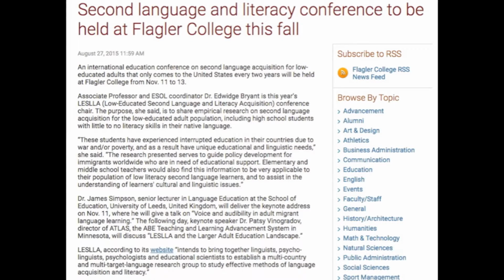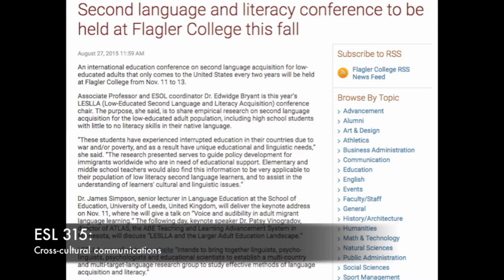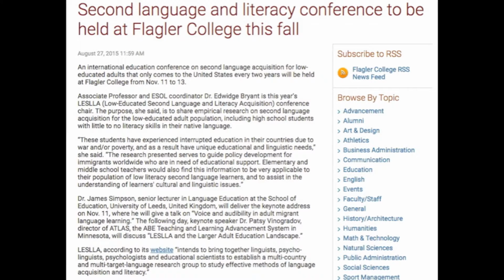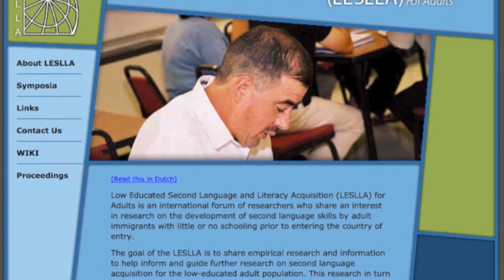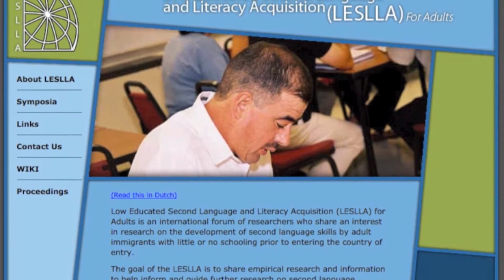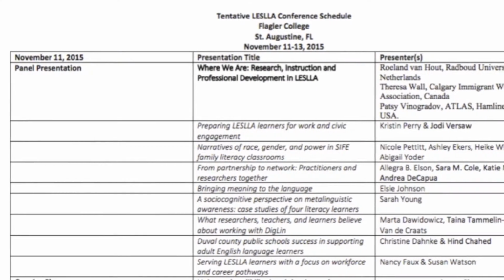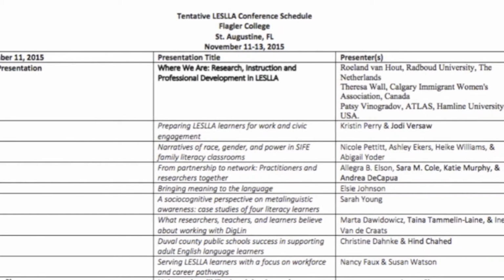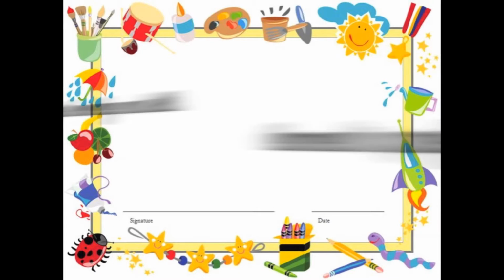FEAP B 1 final